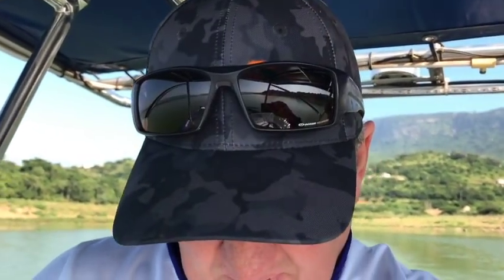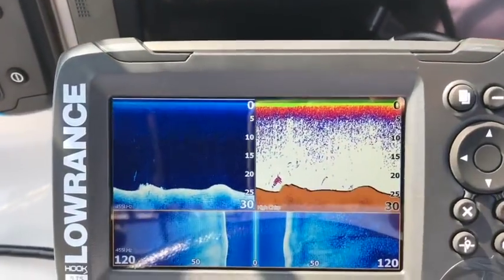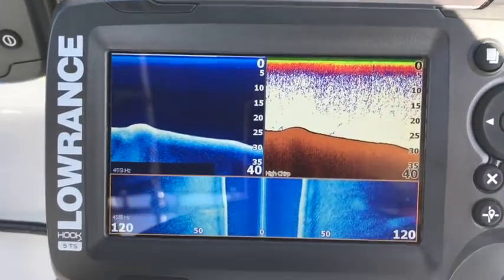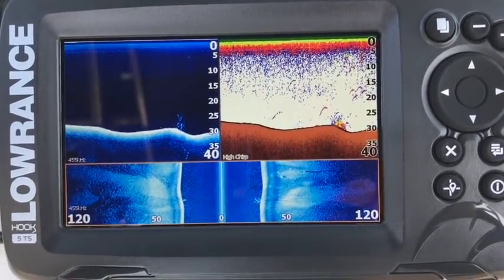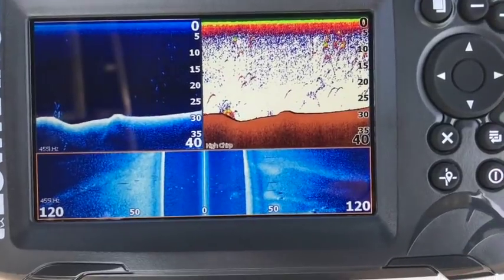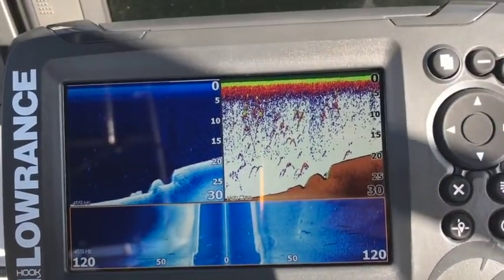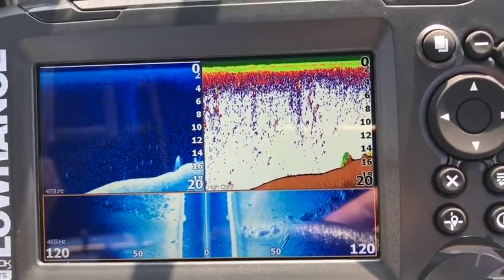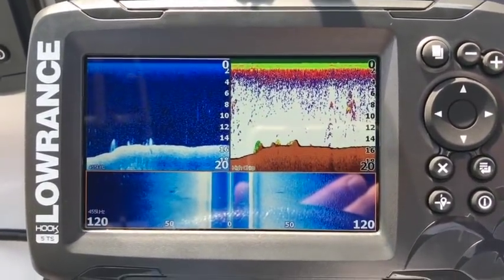Lowrance Hook2 5TS FishTec Impressions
First time on the water with the Hook2 5TS